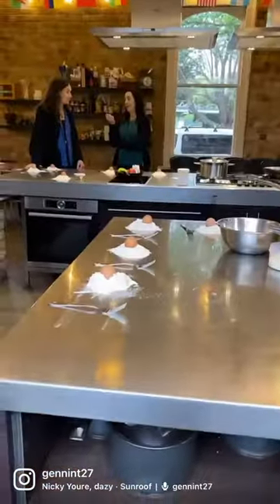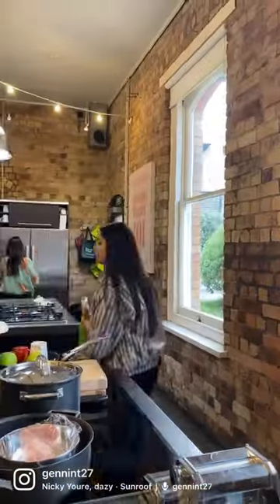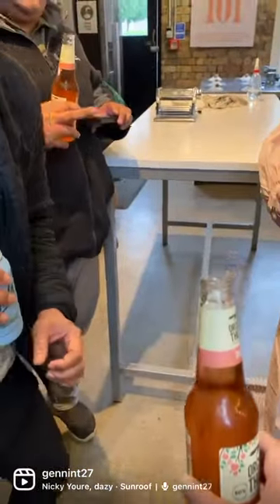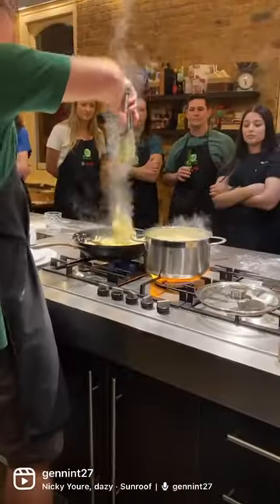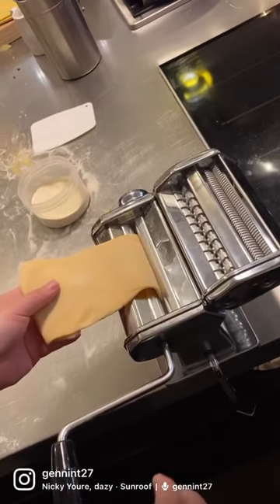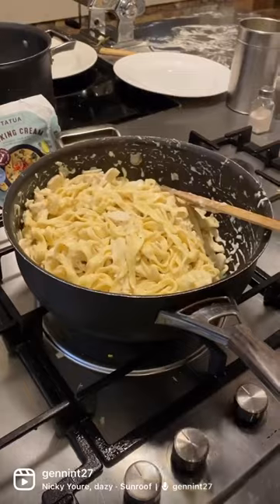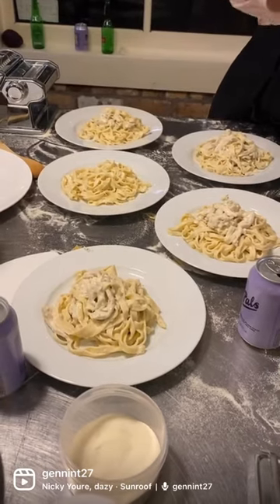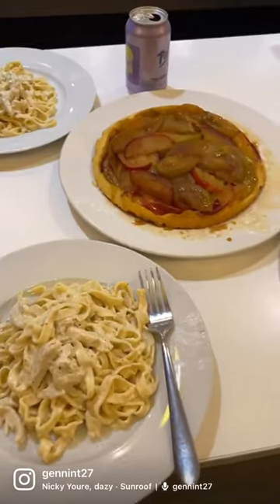First time to make pasta ❤️ music: Sunroof (no copyright infringement intended)❤️